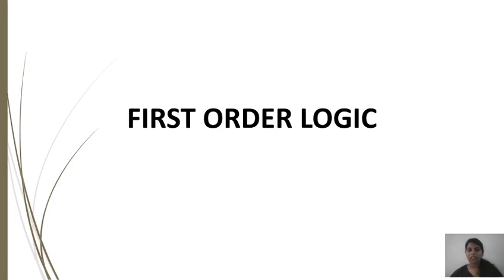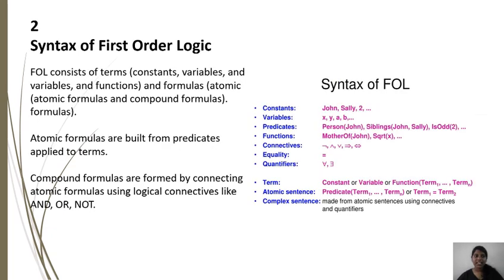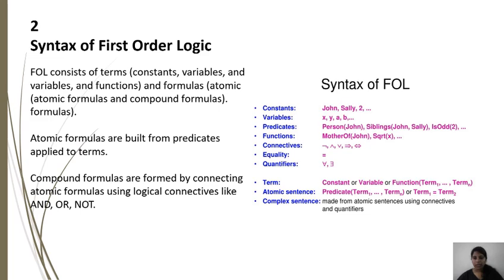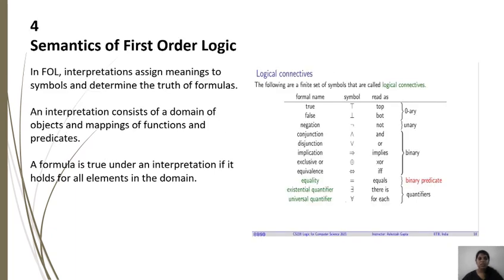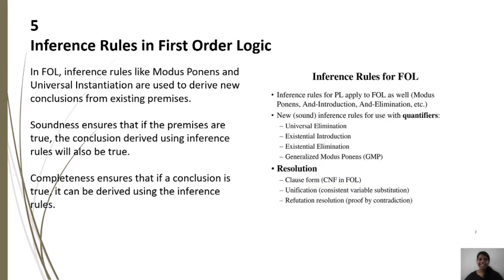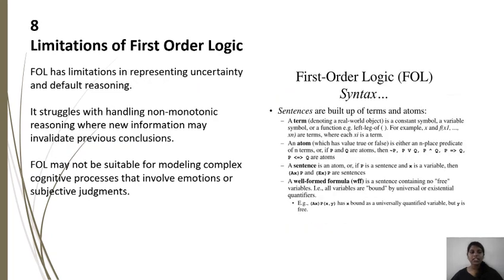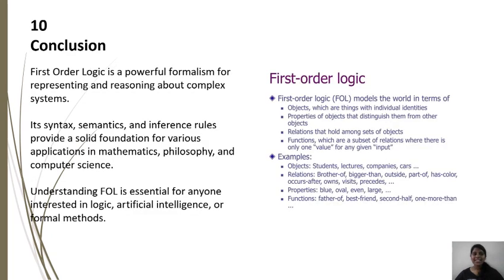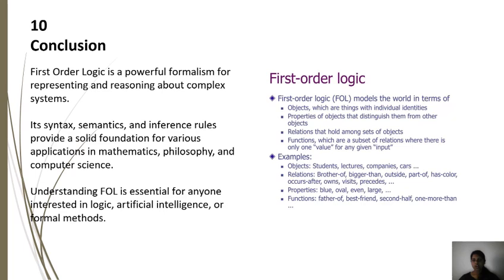First Order Logic